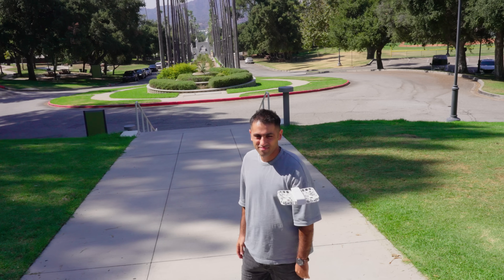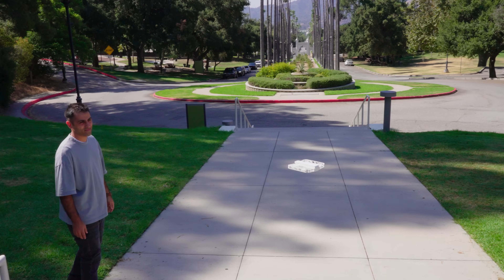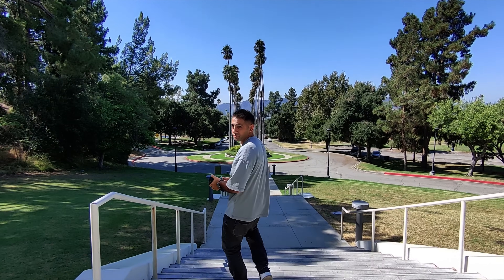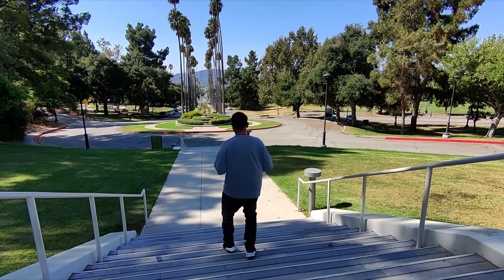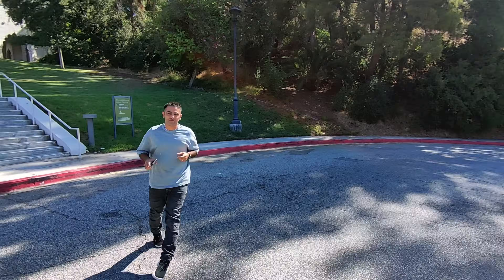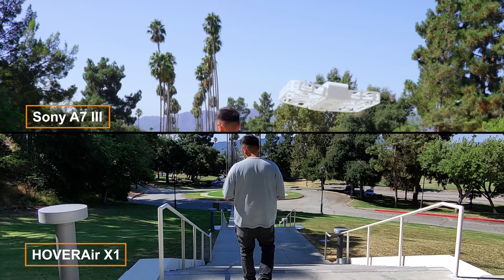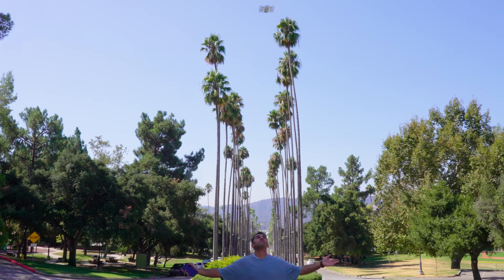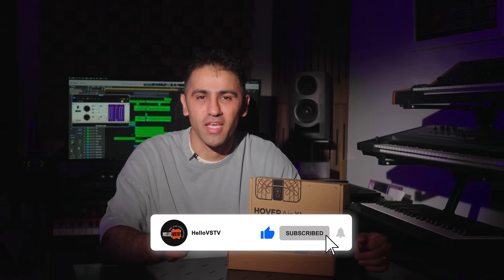HoverAir X1 | Self-Flying Drone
► Amazon US
Review and Video Editing by Vahagn Stepanyan
Chapters
00:00 - Intro
0:15 - Unboxing
0:50 - Design and Build
1:08 - Flight Performance and Features
1:59 - User Experience
2:20 - Battery and Charging
2:49 - Price and Value
2:58 - Conclusion
3:09 - Outro